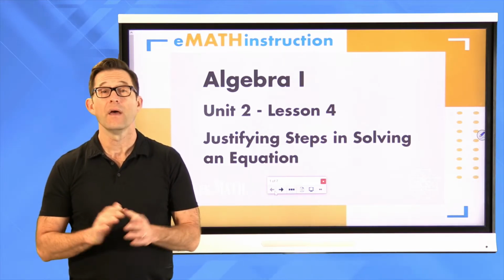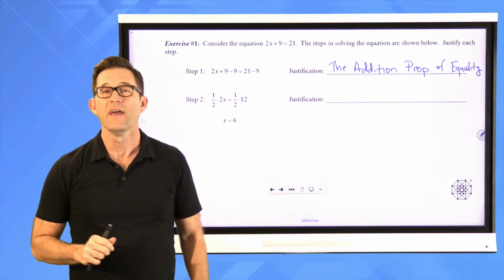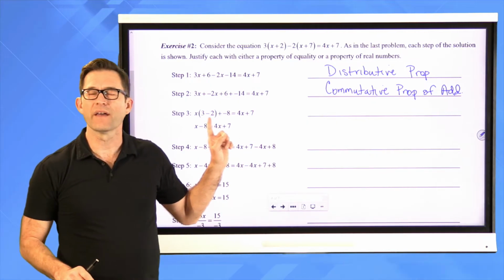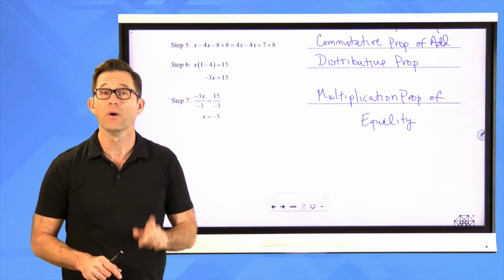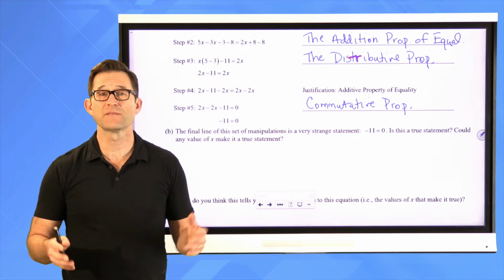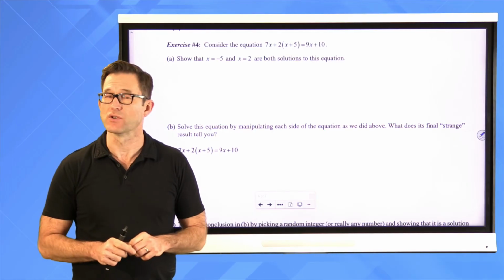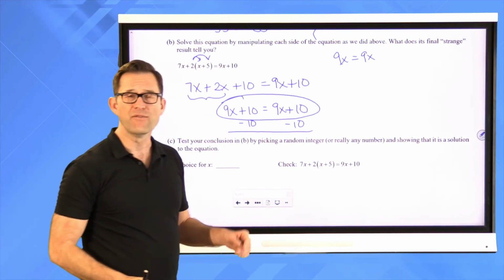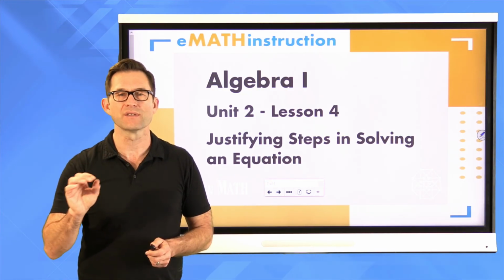N-Gen Math Algebra I.Unit 2.Lesson 4.Justifying Steps in Solving an Equation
In this lesson, students learn how to justify the various steps used in solving a linear equation. Students also explore equations that have no solutions and ones that have an infinite number of solutions.